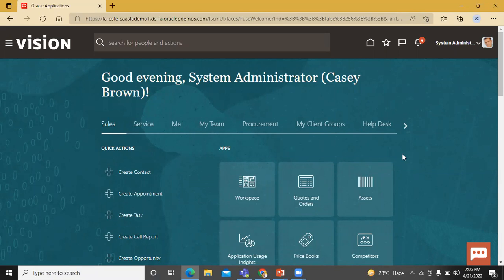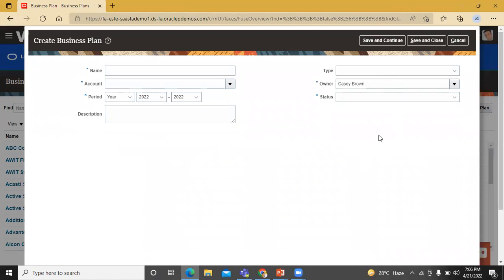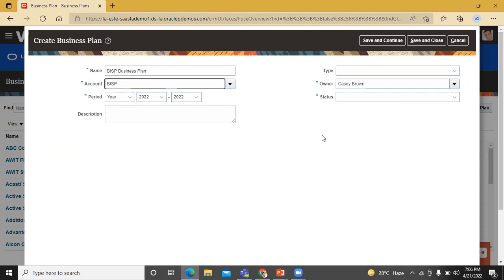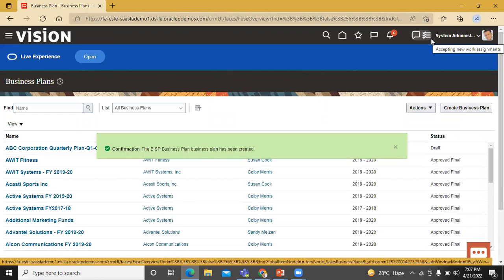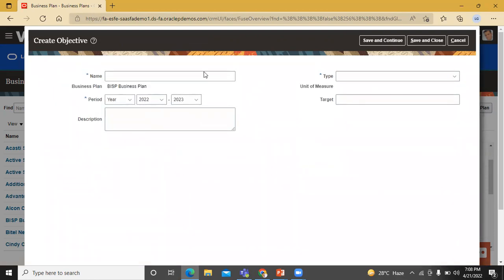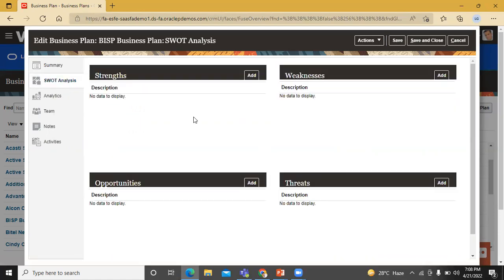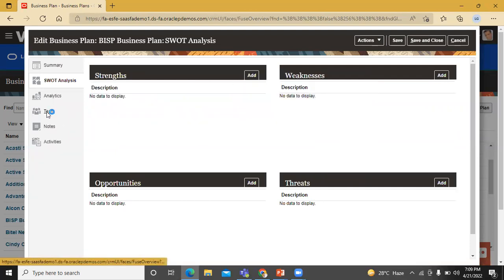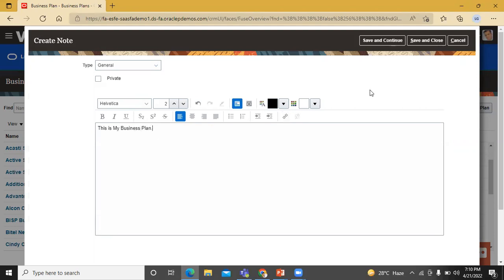Oracle Sales Business Plan | Oracle Fusion Sales Tutorial | Oracle CRM Sales Tutorial | Oracle BISP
In this video tutorial,  we will explain Oracle Sales Business Plan.